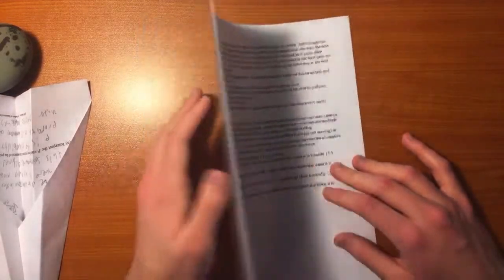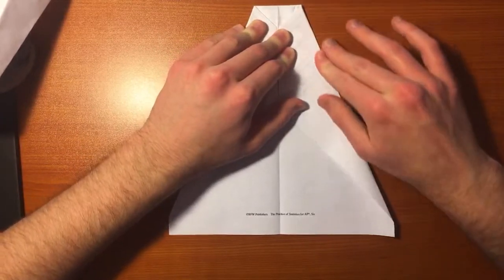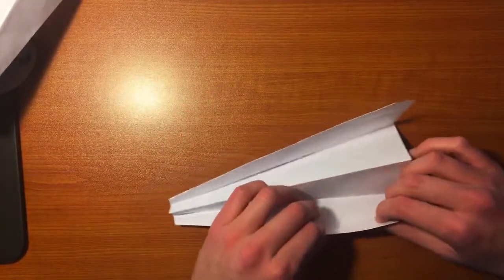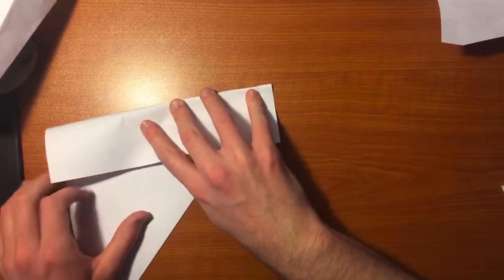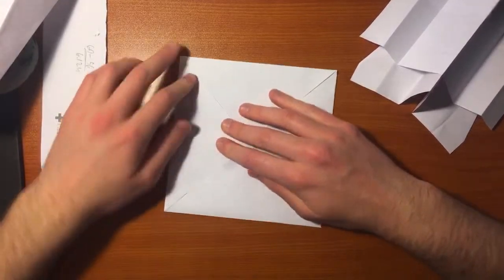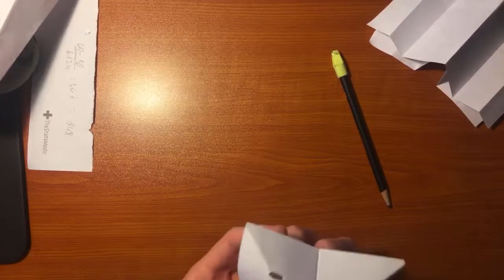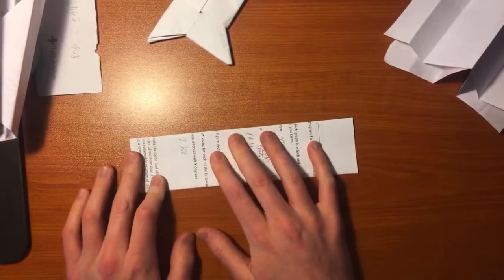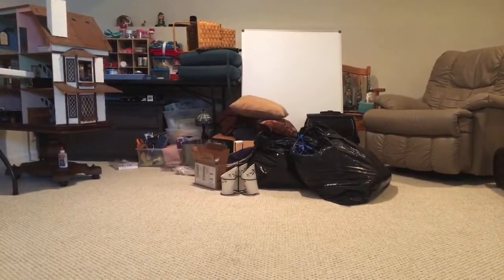Some simple origami tutorials